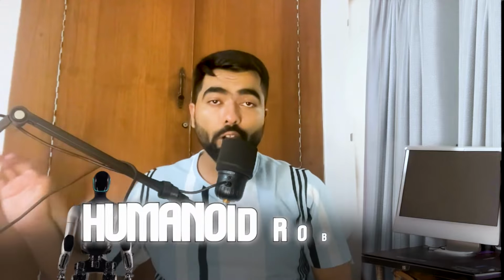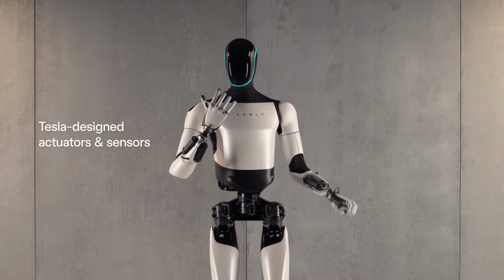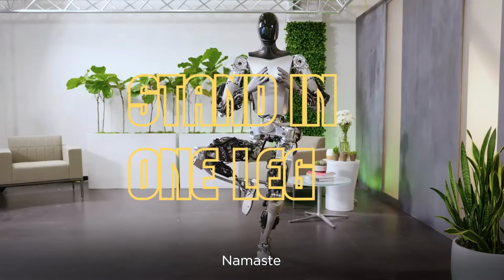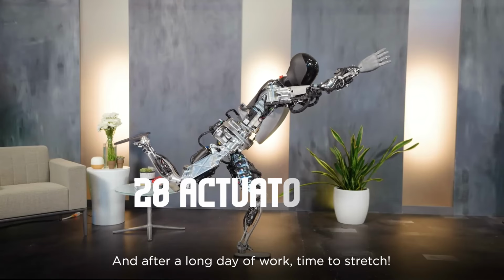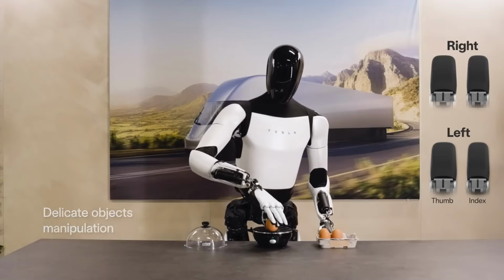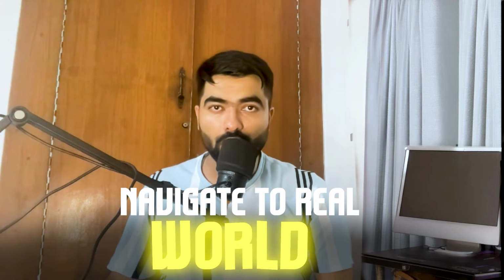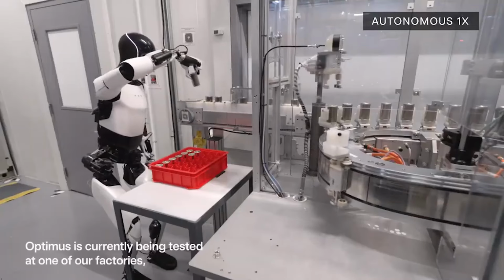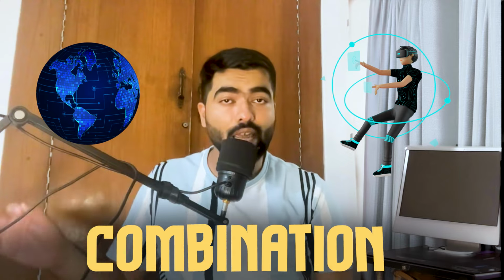AI Bots Explained | The Tesla Bot Optimus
Tesla's latest humanoid robot, known as Optimus, is a significant development in the field of robotics. Introduced by CEO Elon Musk during the company's AI Day in 2021, Optimus is designed to perform various tasks that are deemed dangerous, repetitive, or tedious for humans. The robot is expected to play a crucial role in addressing labor shortages across industries such as manufacturing, logistics, and warehousing[1][4].

Recent Developments
Prototype Progress: The first prototype of Optimus was showcased in September 2022, and a second generation was revealed in December 2023. The latest version demonstrated capabilities such as folding laundry and performing yoga poses, indicating advancements in its dexterity and functionality[1][2].

Commercial Availability: Musk has stated that Optimus could enter limited production by 2025, with plans for over 1,000 units to be utilized in Tesla facilities. The goal is to eventually make the robots commercially available, potentially impacting the company's market valuation significantly[1][5].

Technological Features: Optimus is equipped with AI technology similar to that used in Tesla vehicles, allowing it to navigate and interact with its environment. It features a central computer powered by a neural network, enabling it to perform tasks autonomously[4].

Market Competition: The humanoid robot market is becoming increasingly competitive, with established companies like Boston Dynamics and newer entrants like Figure also developing humanoid robots. Despite this, Musk believes Tesla's experience in mass production gives it a competitive edge[1][2].

Challenges and Skepticism
While the potential applications of Optimus are vast, there are significant challenges to overcome, including safety, cost, and the ability to perform complex tasks in real-world environments. Critics have expressed skepticism regarding the robot's capabilities and the timelines proposed by Musk, citing the existence of robots that already perform similar tasks autonomously[1][5].

Overall, Tesla's Optimus represents a bold step into the realm of humanoid robotics, with aspirations to revolutionize how tasks are performed across various sectors. However, its success will depend on overcoming technical hurdles and achieving the ambitious production goals set by the company.